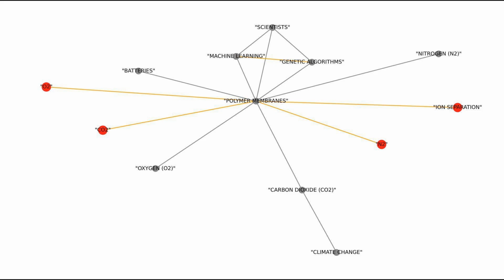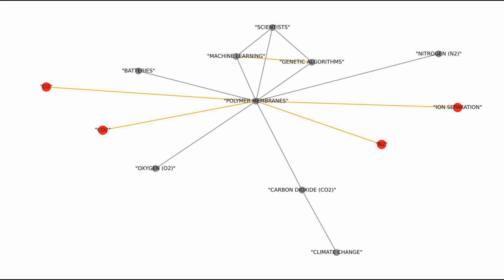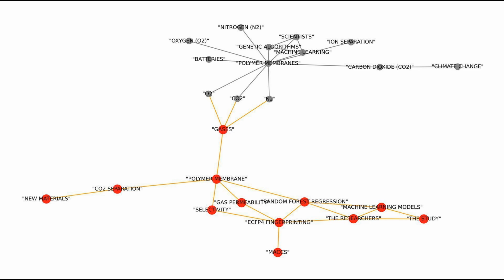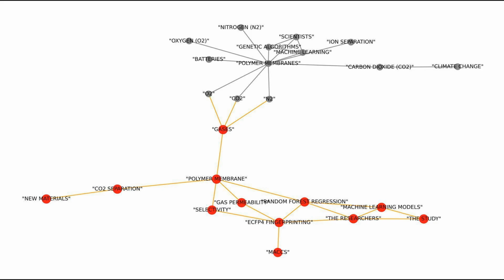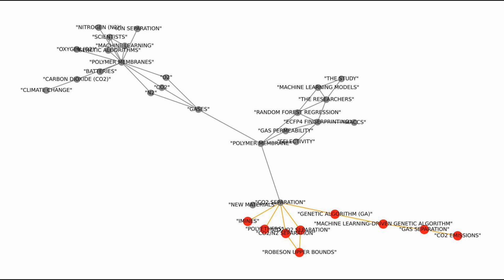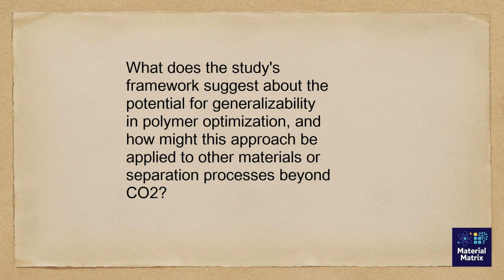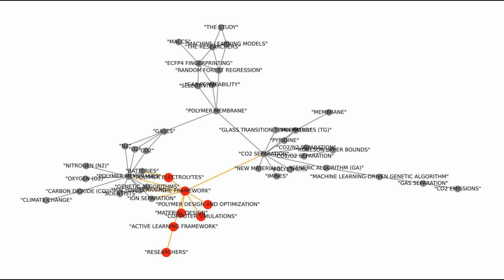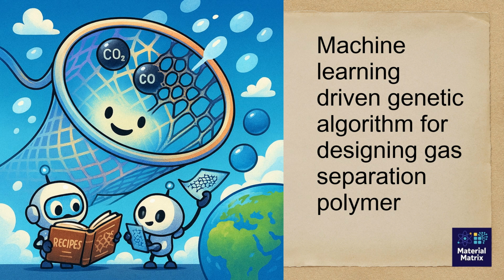Machine learning driven genetic algorithm for designing gas separation polymer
The significance of polymer membranes in CO2 separation lies in their ability to filter CO2 from other gases like nitrogen and oxygen, crucial for addressing climate change. Scientists aim to optimize these membranes for both high permeability and selectivity—traits that often conflict. Advanced techniques like machine learning and genetic algorithms expedite the design process by efficiently analyzing data and generating new polymer combinations. The study utilized Random Forest regression and ECFP4 fingerprinting to accurately predict gas permeability and selectivity. The genetic algorithm identified over 20 novel polymer membranes that surpassed existing performance benchmarks for CO2/N2 and CO2/O2 separations. These new polymers exhibited desirable traits such as high glass transition temperatures and specific functionalities that enhance CO2 interaction, indicating strong potential for practical applications. The framework developed in this study can be generalized to optimize various materials for different separation processes, underscoring the need for improved datasets and active learning to enhance adaptability.